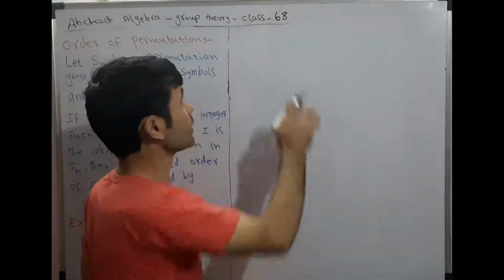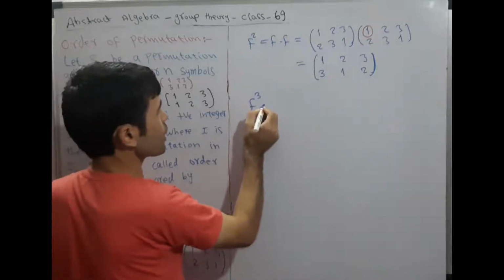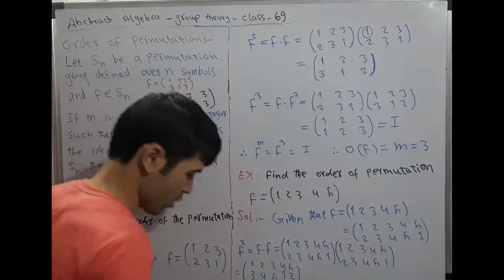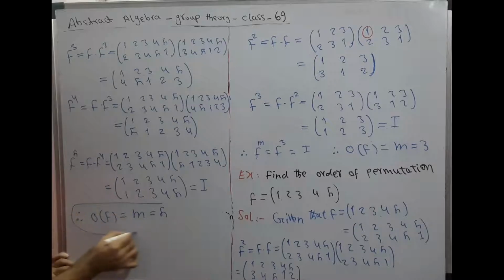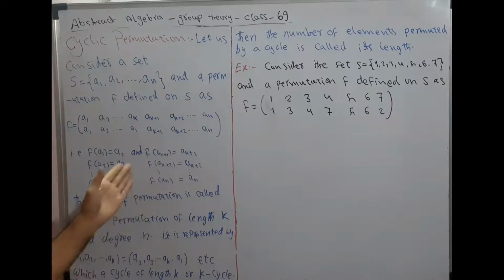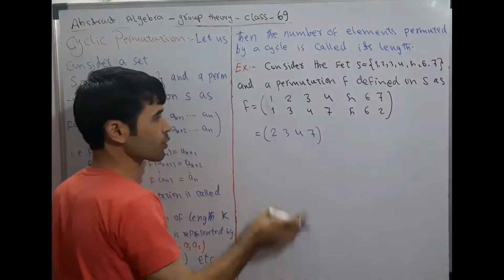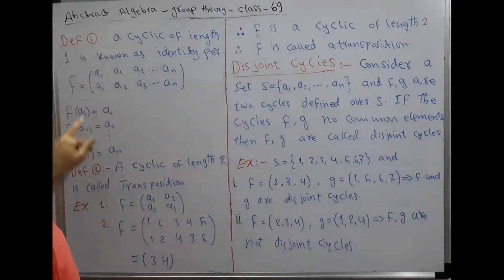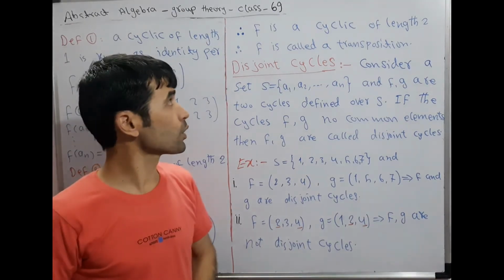group theory class69(Definition of order of permutation groups with example)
In this class we explain about order of permutation with example and cyclic permutations.